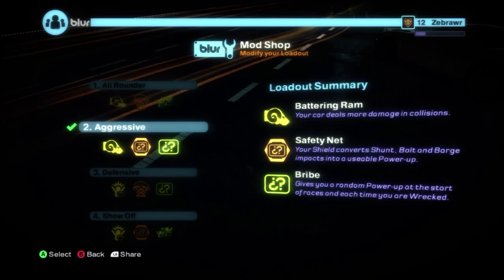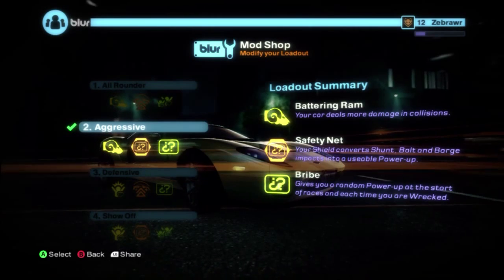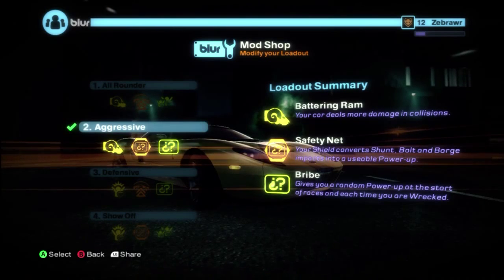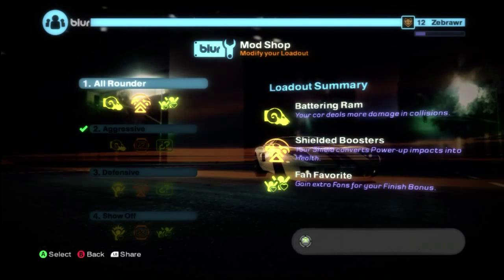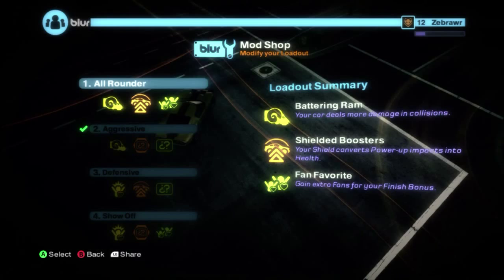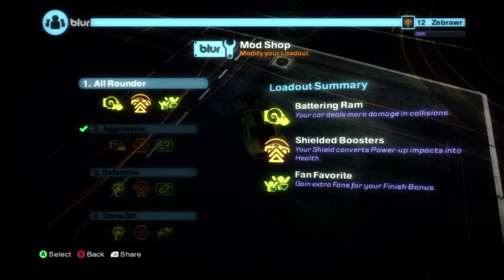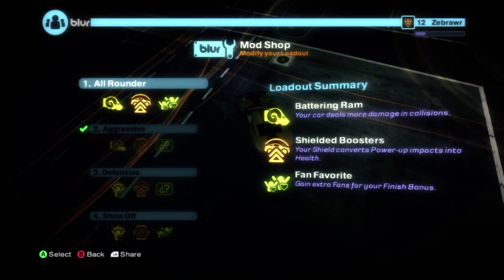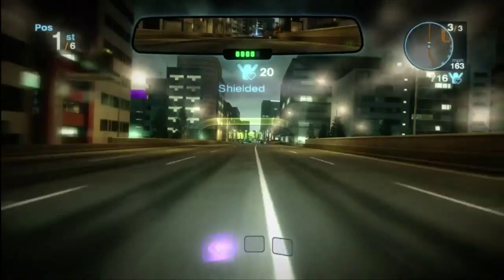Blur Power Up Guide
Racing on the Badlands Traverse track.  Its a D Class race and so I find the Defender best to use.

This video is a commentary on the routes I like to take, the power ups I like to use and the tactics I employ to try and win :D